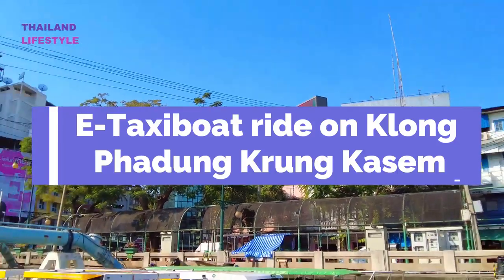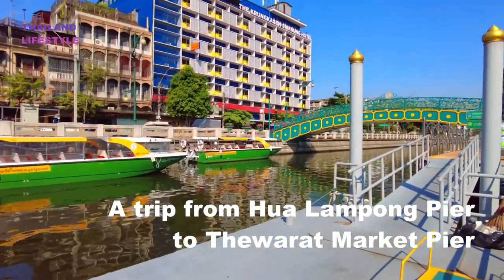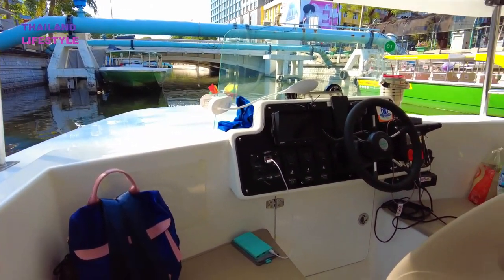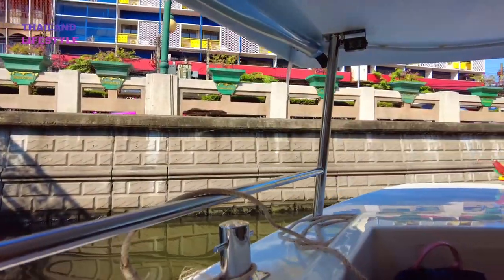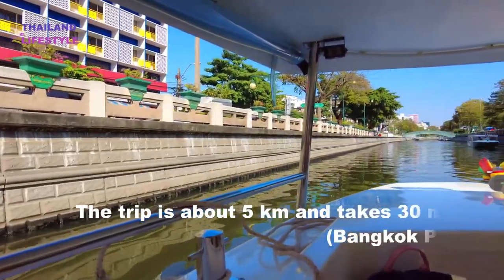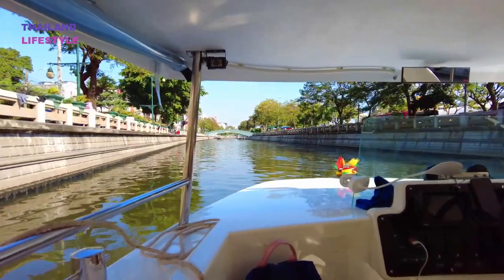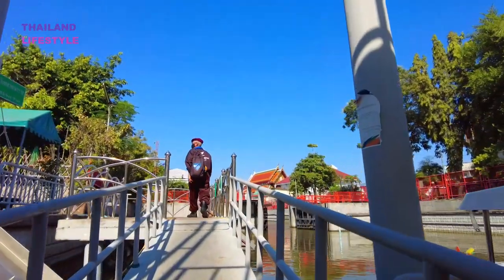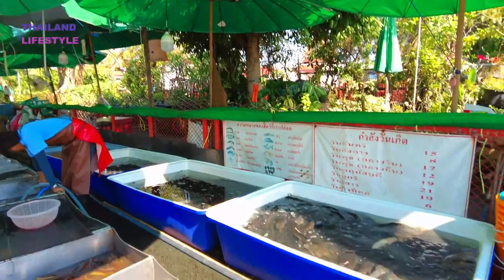Solar electric powered taxi boat Bangkok. Electric boats on Phadung Krung Kasem Canal Bangkok.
Electric boat service is now on Bangkok's canal in Thailand. Canals in Bangkok go green and become more environment friendly with Solar powered taxi boat services.
Today we try the electric water taxi Bangkok and take a ride with the new solar electric powered taxi boat service from the main railway station Hua Lampong Bangkok, from Hua Lampong Pier to Thewarat Market Pier, passing Bobae Market and crossing Klong Saen Saep Canal and passing the United Nations ESCAP.
Green energy powered water taxis Bangkok.